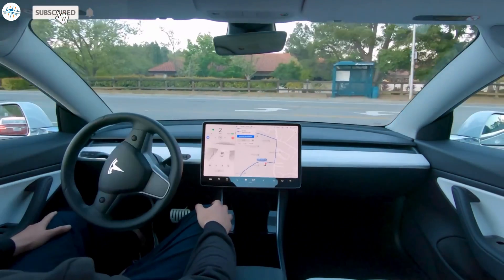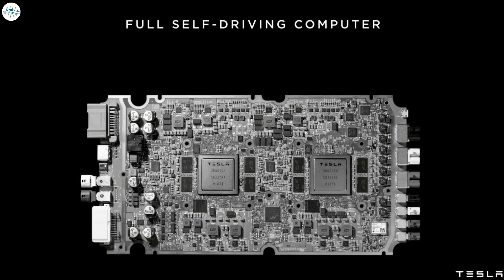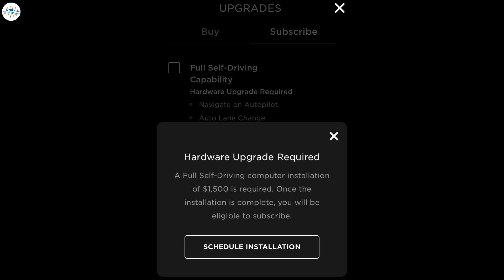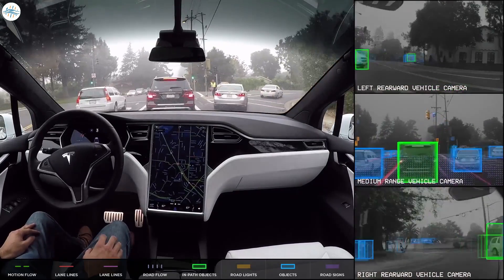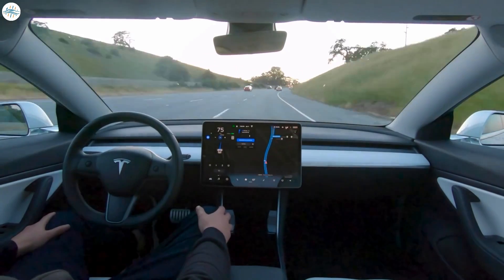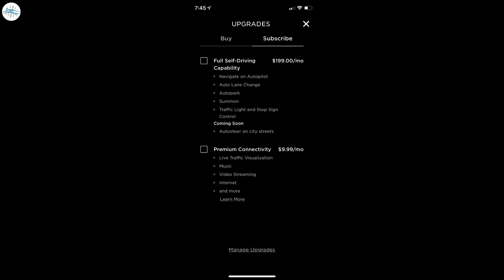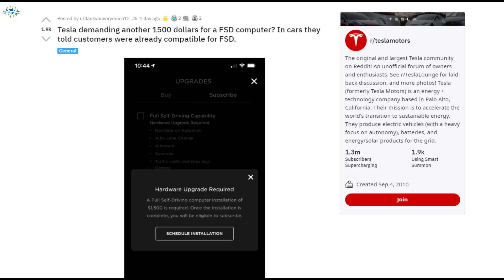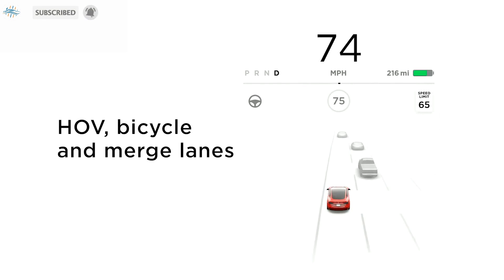Tesla Launches FSD Subscription - BUT WAIT - There's A Twist!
Tesla’s highly-anticipated Full Self-Driving (FSD) subscriptions have officially gone live. And the service’s price is not that bad, either.

The FSD subscription’s pricing is determined by which Autopilot system is equipped on a Tesla vehicle. Vehicles equipped with Basic Autopilot, which comes standard on all cars built from April 2019 onwards (save for the off-menu $35,000 Model 3 Standard Range), could subscribe to FSD for $199 a month.